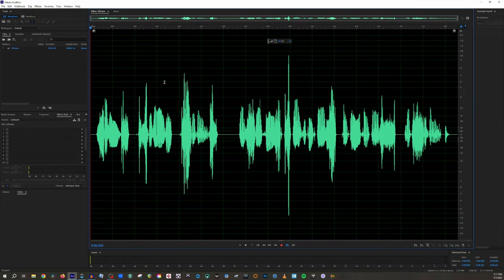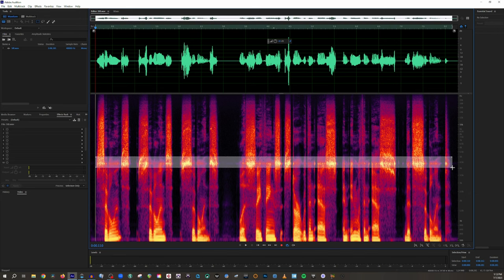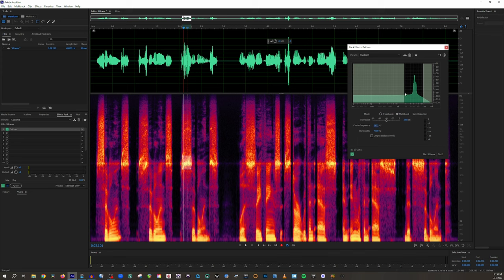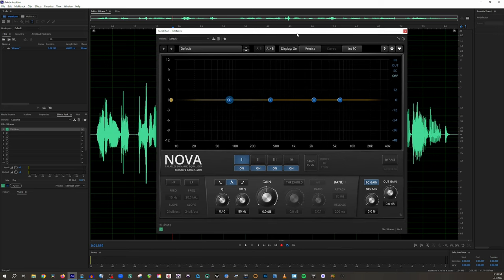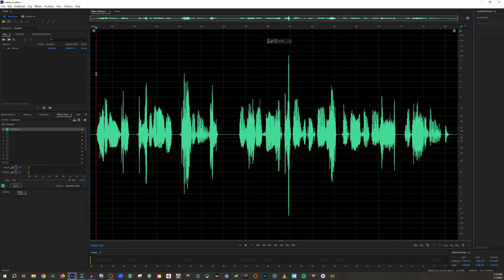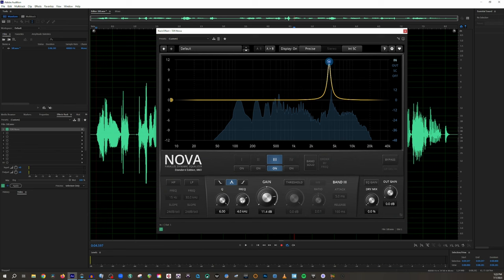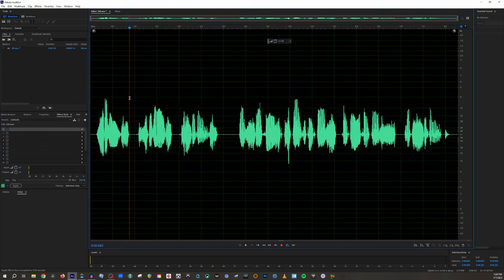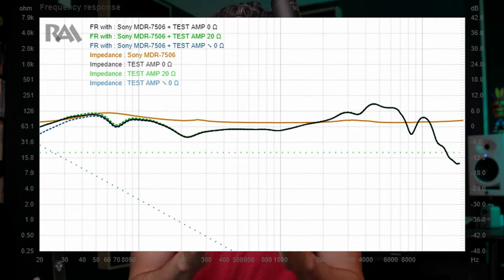SIBILANCE (Everything You Need To Know)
FREE COURSE START RECORDING

EQUIPMENT USED IN VIDEO:

-- AUDIO --
Rode PodMic USB (RODE)
Apollo Twin (AMAZON)
SHURE SM7B (AMAZON)

-- CAMERA/LENSES --
Canon EOS R5C (Amazon)
Sigma 24-70mm (EF) (AMAZON)

-- LIGHTING --
Amaran 100d LED Video Light (AMAZON)
GVM RGB LED Video Light (AMAZON)
YONGNUO YN360 III (AMAZON)

00:00 - INTRO
00:22 - What is sibilance?
1:25 - Sibilance for voice actors
5:27 - Sibilance for content creators
6:41 - How To Fix Sibilance method 1
12:25 - How To Fix Sibilance method 2
19:29 - Headphones can fool you
21:25 - YKWTS